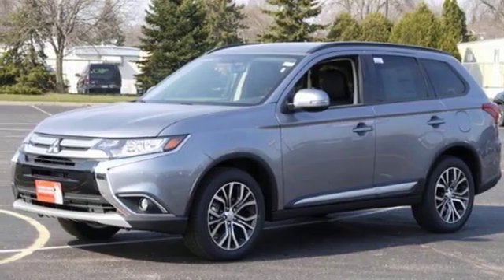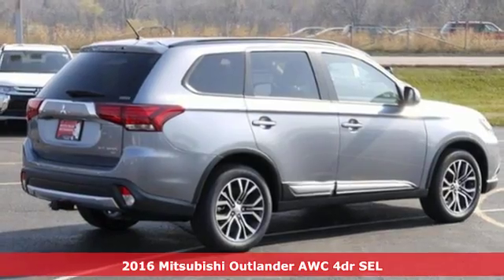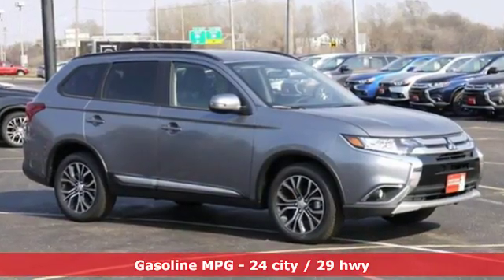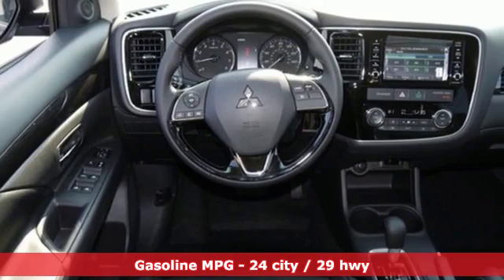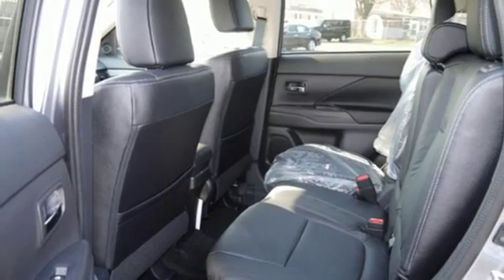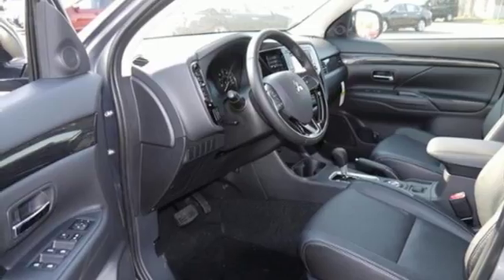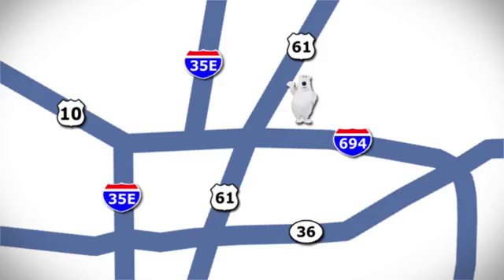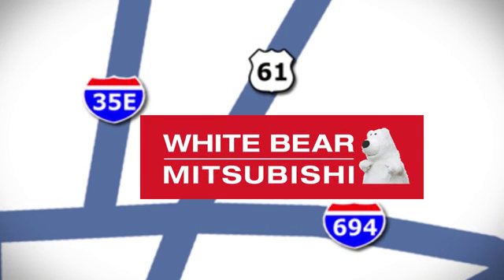New 2016 Mitsubishi Outlander St-Paul White-Bear-Lake, MN #77977 - SOLD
Year: 2016
Make: Mitsubishi
Model: Outlander
Trim: AWC 4dr SEL
Engine: 2.4 L 4 Cyl. Cyl.
Transmission: Automatic
Color: Mercury Gray Metallic
Stock #: 77977
VIN: JA4AZ3A34GZ022457
Completely redesigned with over 100 improvements to give you more style, better comfort and greater capability – the new Outlander is a crowd pleaser! Standard 18-inch two-tone alloy wheels, 7-passenger seating, heated side-view mirrors, automatic climate control, FAST-Key, 6.1-inch touchscreen display w/rearview camera, heated front seats, fog lights, and auto-off halogen headlights. The SEL trim adds Super All-Wheel Control, leather seating, 8-way Power adjustable driver’s seat and black roof rails. The 2016 Outlander has been named an Insurance Institute for Highway Safety’s “Top Safety Pick+”! Topped off with our FREE Lifetime Warranty, you simply can't go wrong with a new Outlander.

Address:
3400 Highway 61 N